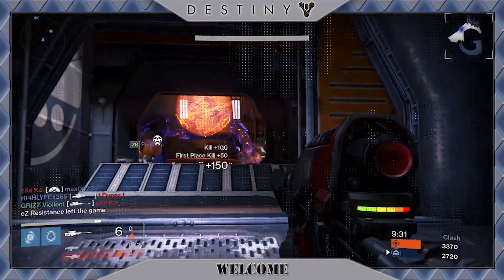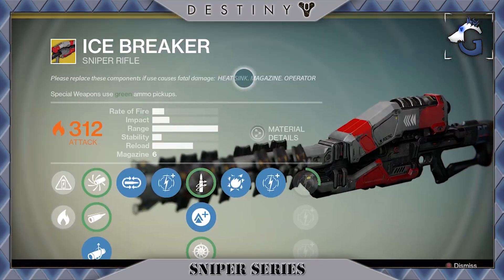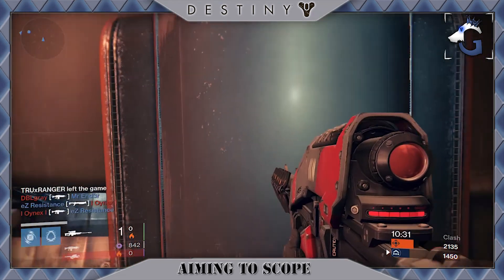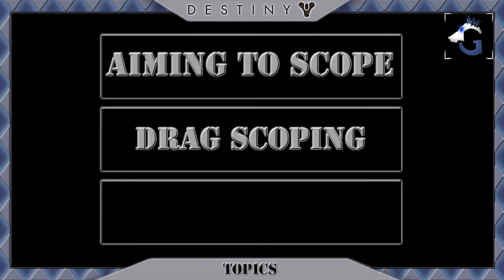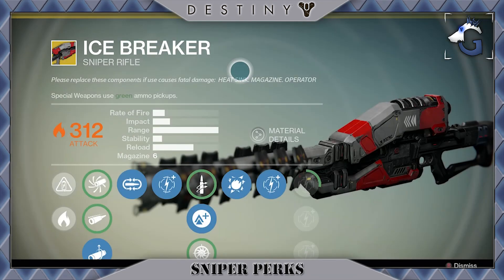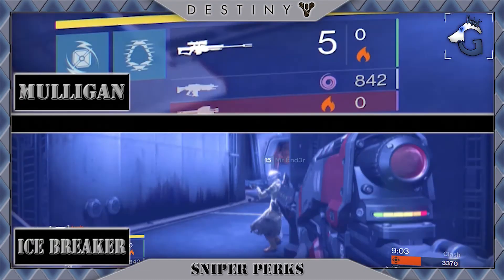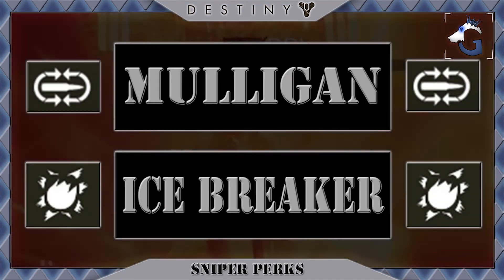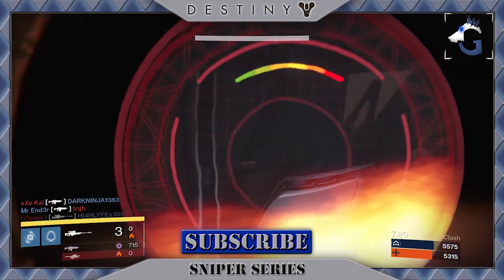Destiny Sniper Series: Ice Breaker Drag Scoping (QS)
In this video, you'll find out the mechanics of Quick Scoping and what you can do to improve your aim.